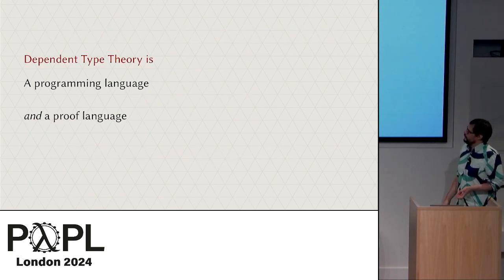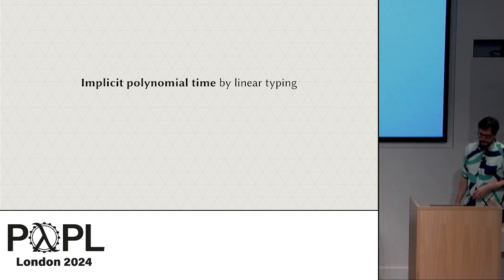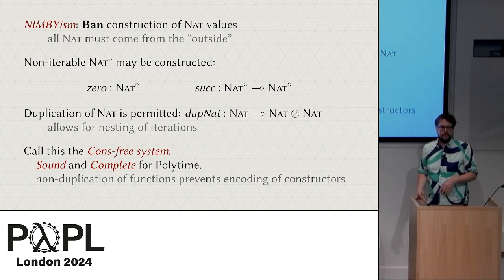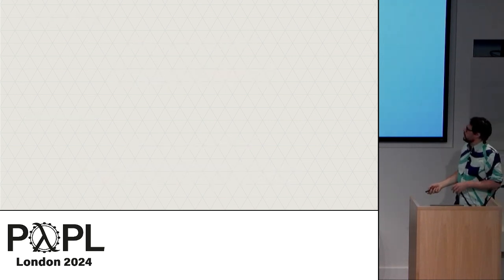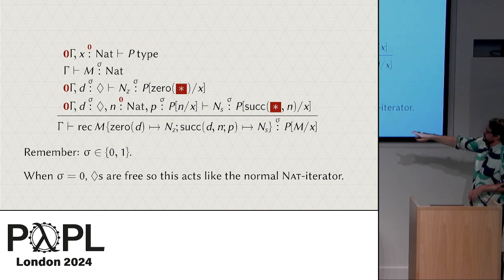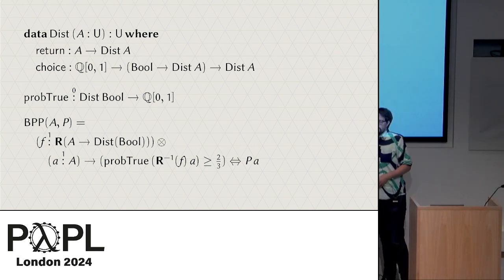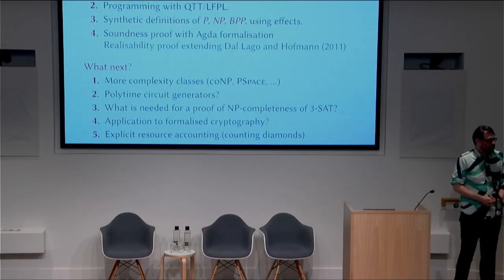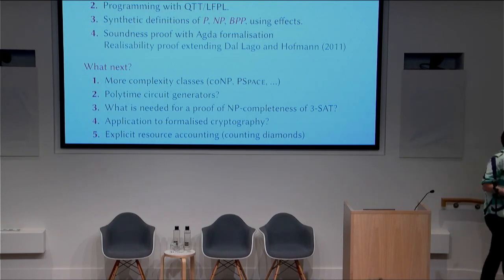[POPL'24] Polynomial Time and Dependent types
Polynomial Time and Dependent Types (Video, POPL 2024)
Robert Atkey
(University of Strathclyde, UK)

Abstract: We combine dependent types with linear type systems that soundly and completely capture polynomial time computation. We explore two systems for capturing polynomial time: one system that disallows construction of iterable data, and one, based on the LFPL system of Martin Hofmann, that controls construction via a payment method. Both of these are extended to full dependent types via Quantitative Type Theory, allowing for arbitrary computation in types alongside guaranteed polynomial time computation in terms. We prove the soundness of the systems using a realisability technique due to Dal Lago and Hofmann. Our long-term goal is to combine the extensional reasoning of type theory with intensional reasoning about the resources intrinsically consumed by programs. This paper is a step along this path, which we hope will lead both to practical systems for reasoning about programs’ resource usage, and to theoretical use as a form of synthetic computational complexity theory.